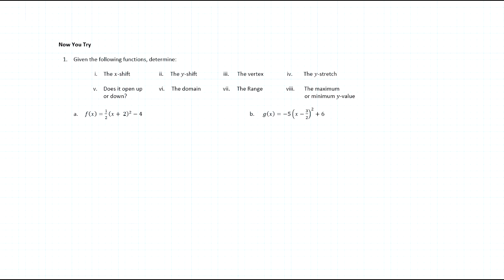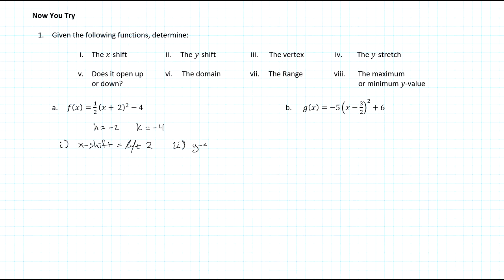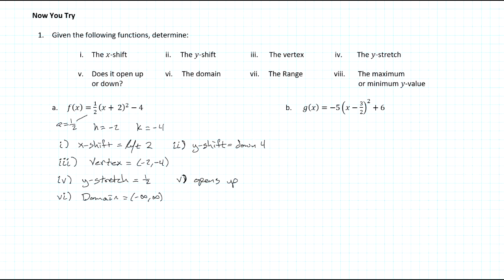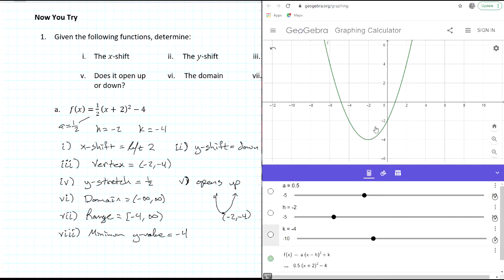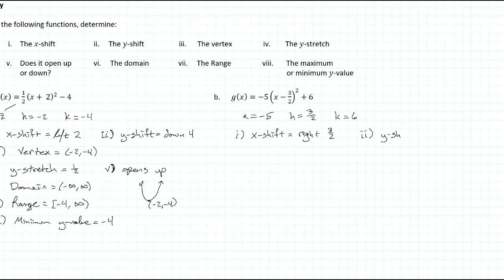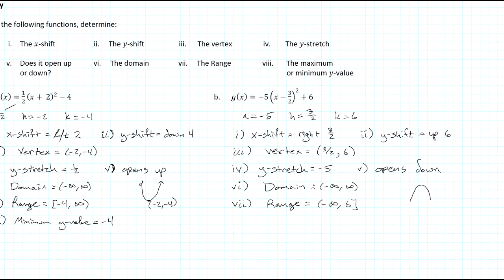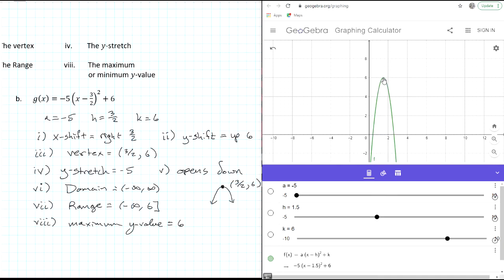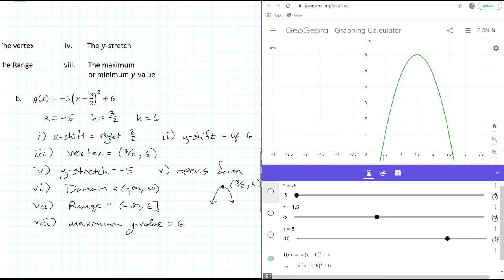4f.1: Definition of Vertex Form and Geogebra Exploration Now You Try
This video runs through the solutions to the now-you-try exercises where you look at specific vertex functions to determine some of their attributes (x-shift, y-shift, vertex, y-stretch, opening up or down, the domain, the range, and the maximum or minimum y-value) by inspecting the function.